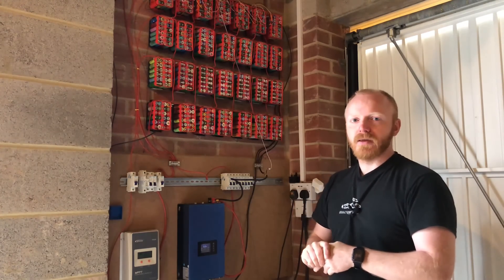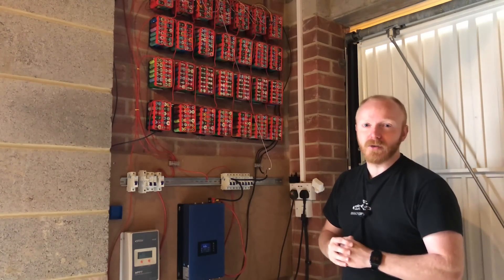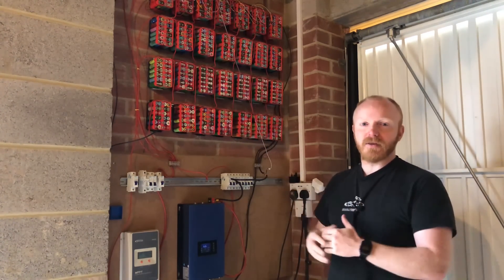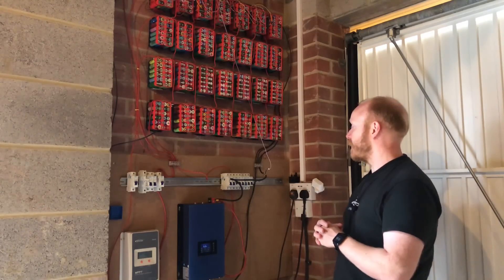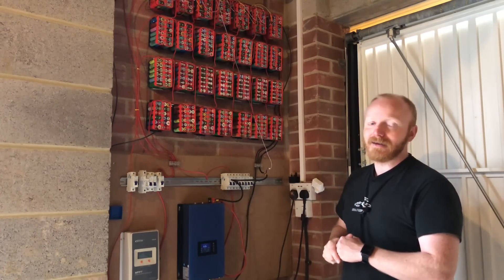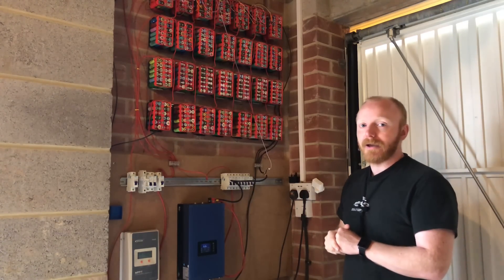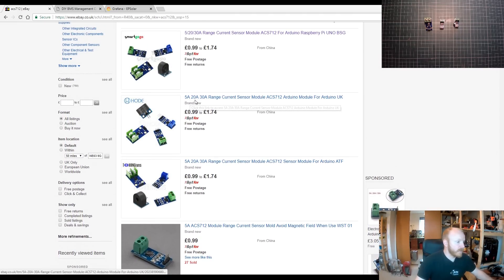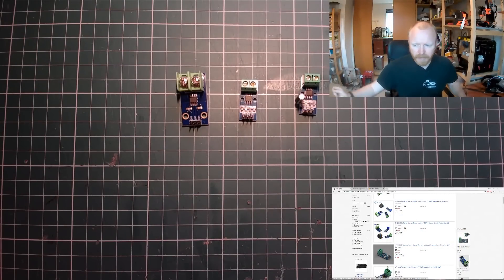DiyBMS - Monitoring Inverter usage with ACS712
I've been expanding the DiyBMS setup to now include power usage from my inverter using an off the shelf ACS712 board.  It's now an option in the config settings if you wish to use it and post the data to influxdb/grafana.

Link for ACS712

Another couple of good videos on using the ACS712

As ever thanks to Stuart for the great design.